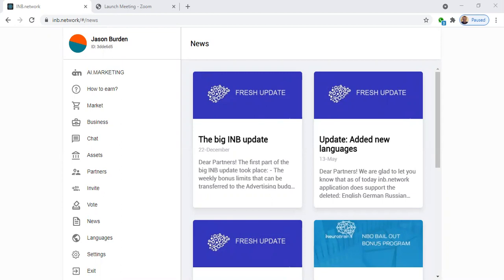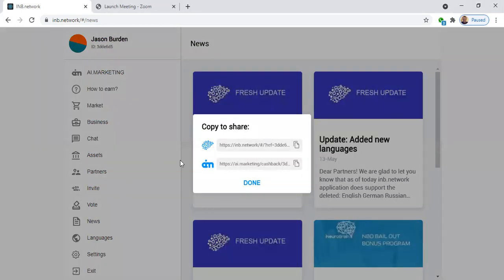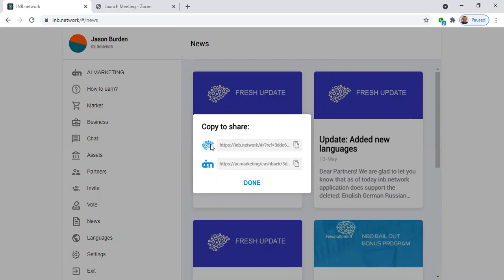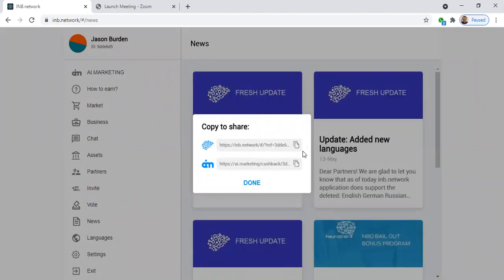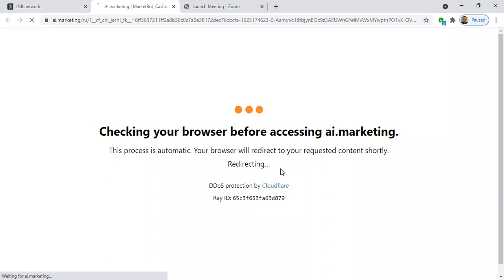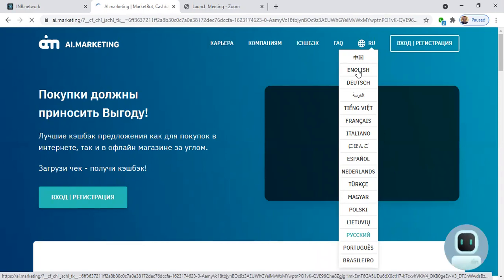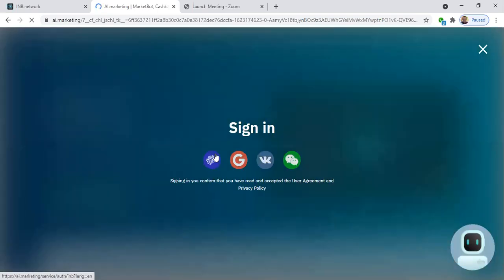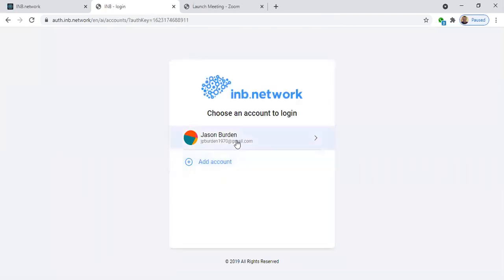Ai Training How to find your personal link